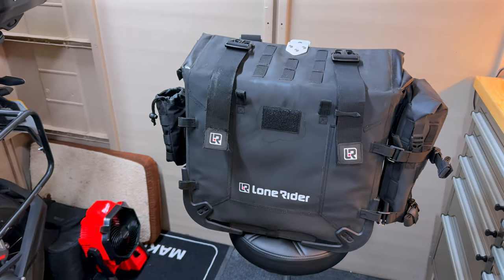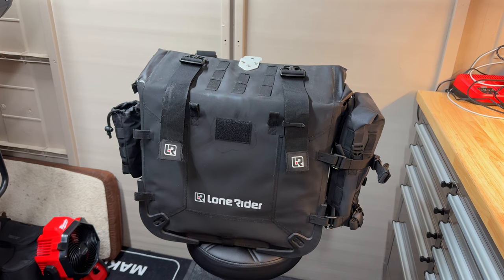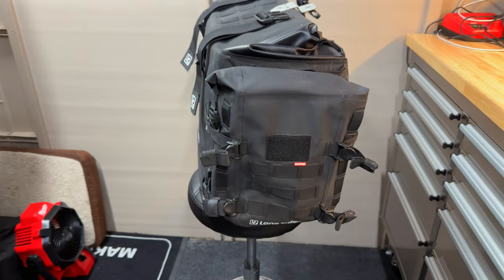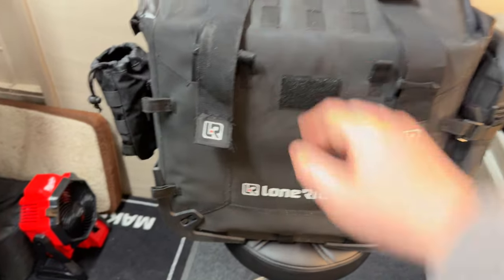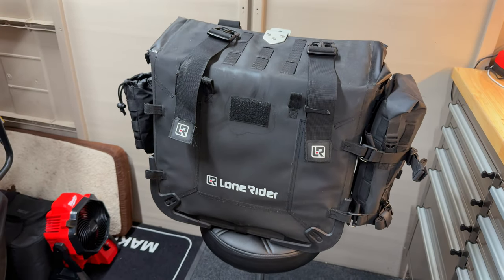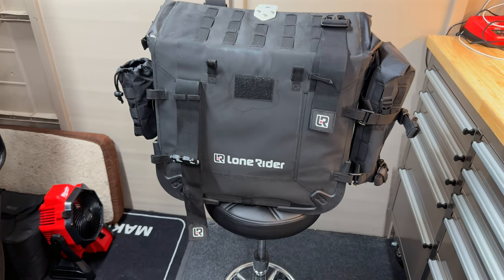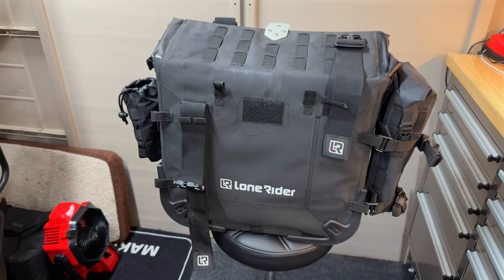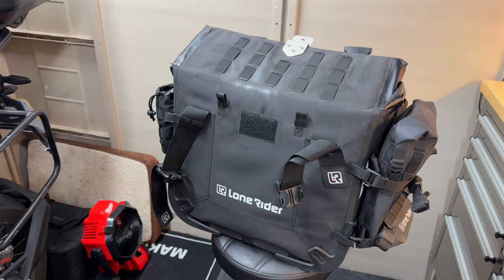The Best Motorcycle Luggage - Lone Rider MotoBags Review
Sort of a review, but more a comparison between these and the Bumot Xtremada soft panniers. I used the Bumot panniers for a year on my previous R1250GS but sold them as I didn’t think they would fit my new bike.